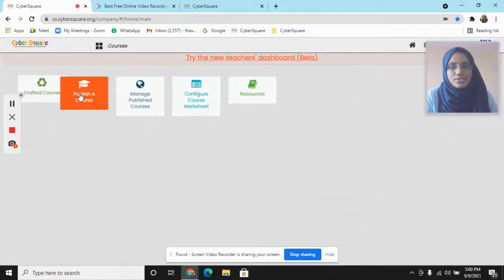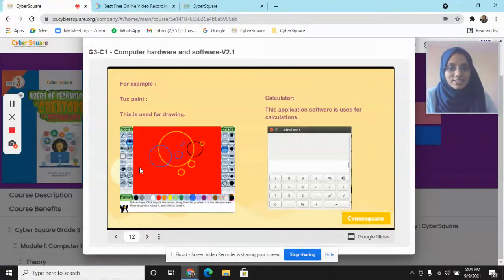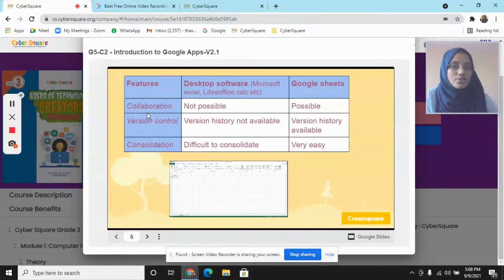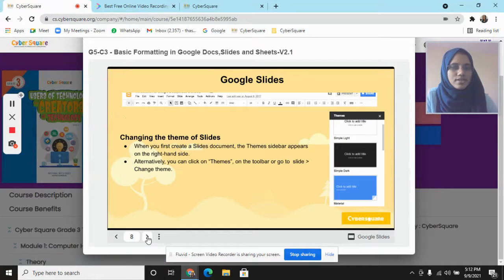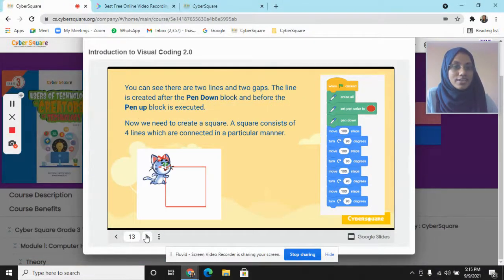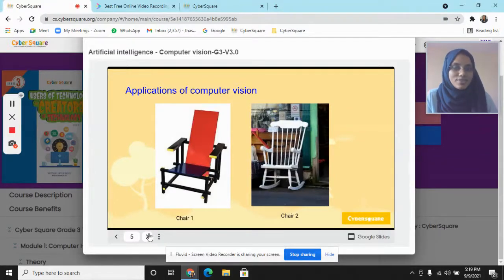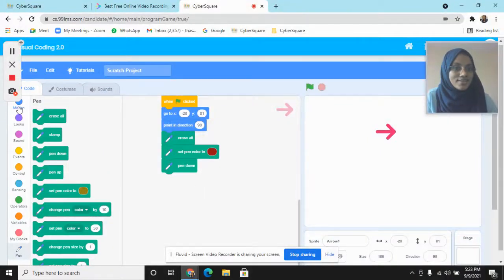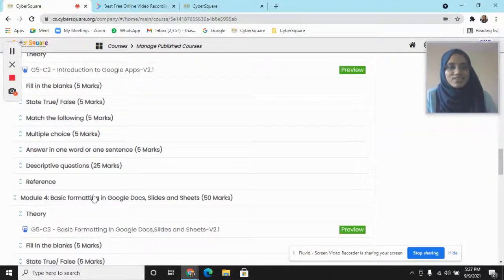Cyber Square Grade 3 Text Overview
We provide Coding and Artificial Intelligence based ICT curriculum for schools. Get trained on the latest technologies like Artificial Intelligence, Robotics, IoT, etc. Cyber Square curriculum and platform will help kids to develop their own projects using these latest technologies.